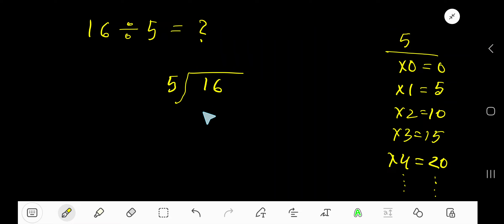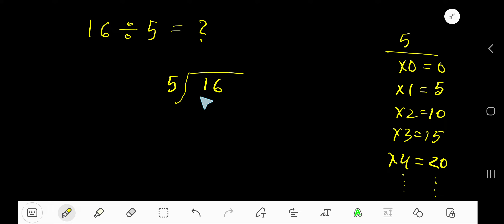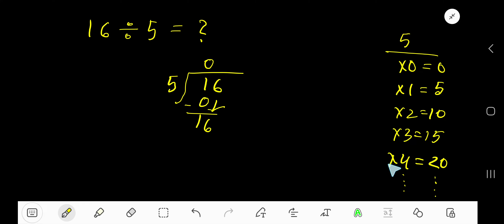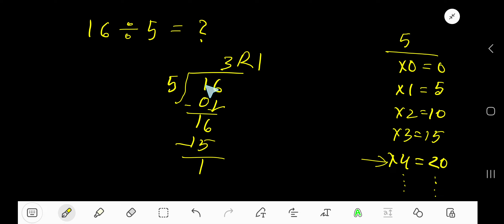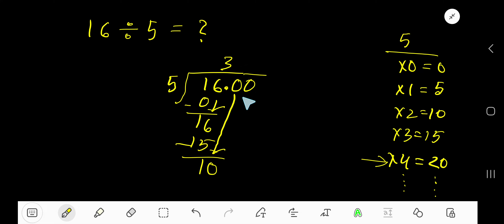16 Divided by 5 ||How do you divide 16 by 5 step by step?||Long Division